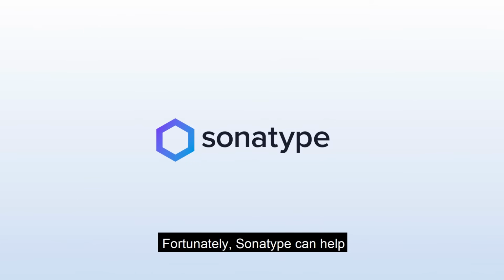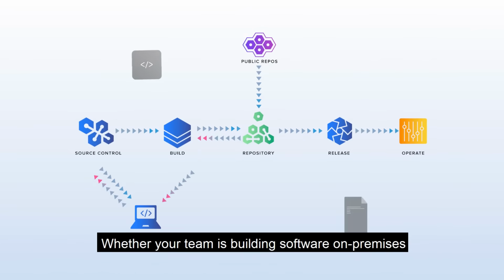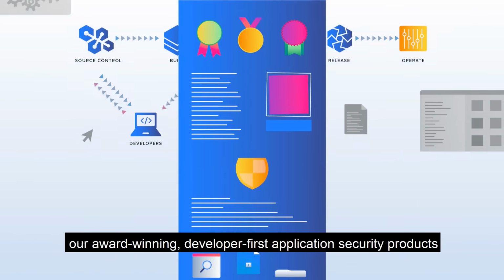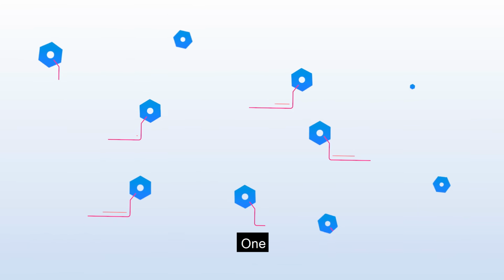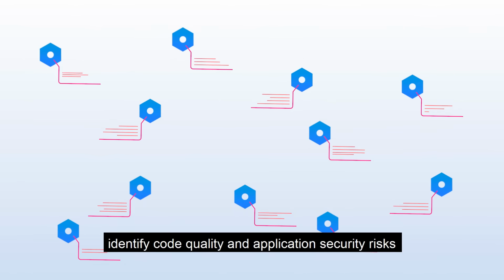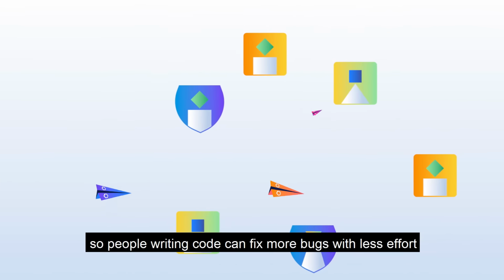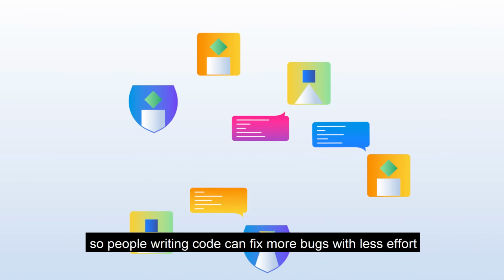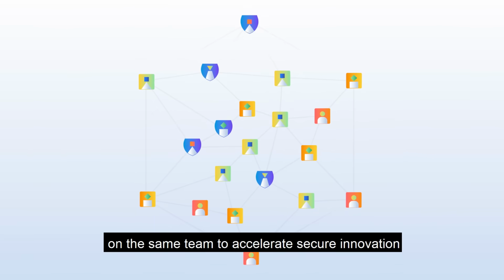Full Spectrum Software Supply Chain Automation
Sonatype's new, next-generation platform offers customers developer-friendly,  full-spectrum control of the cloud-native software development lifecycle including: third-party open source code, first-party source code, infrastructure as code (IaC), and containerized code.

See how it all fits togethers.